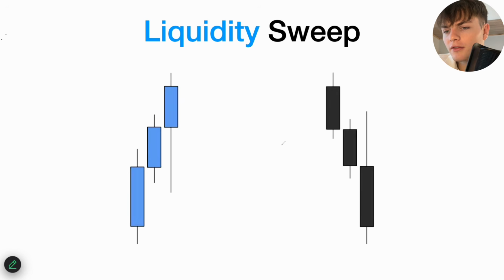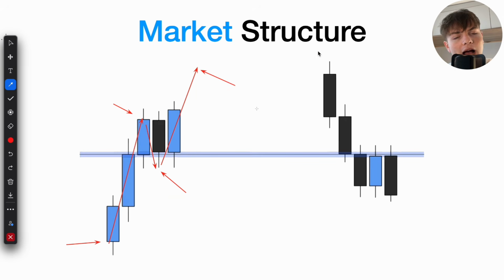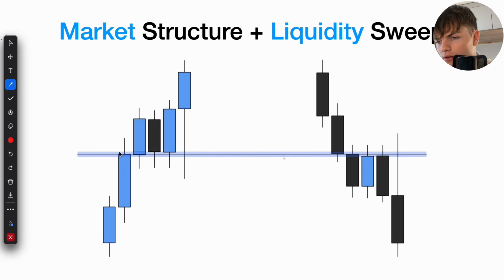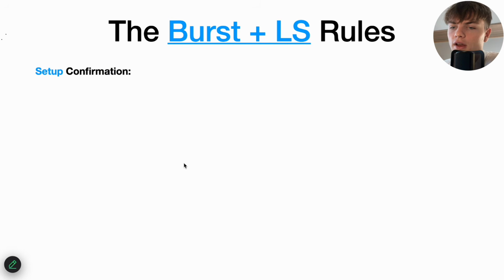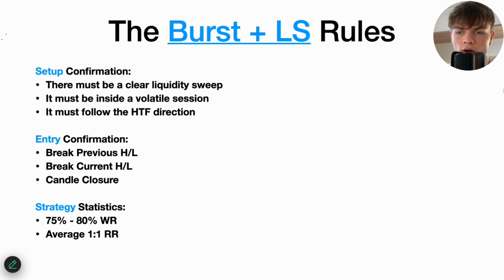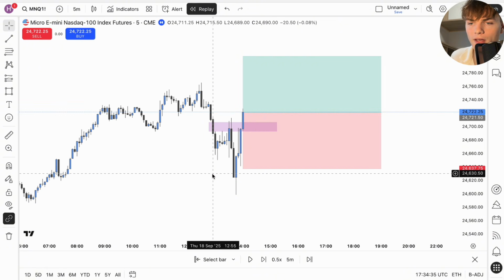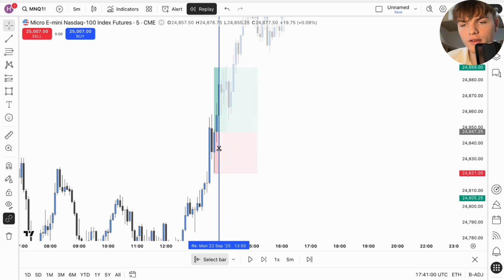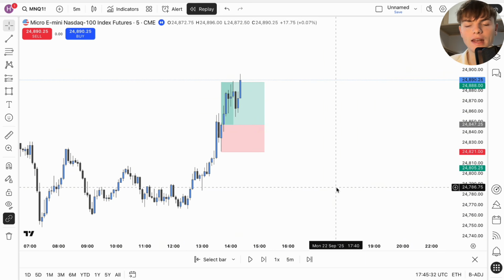The Burst + LS Strategy That Made Me Profitable (100% Rules Based)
👉🏻Prop Firm Code “HJC”